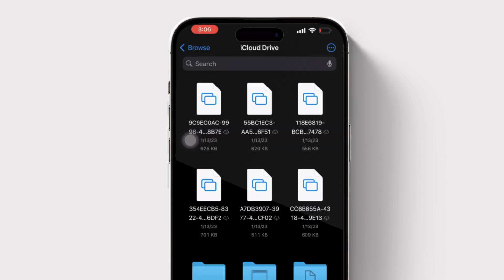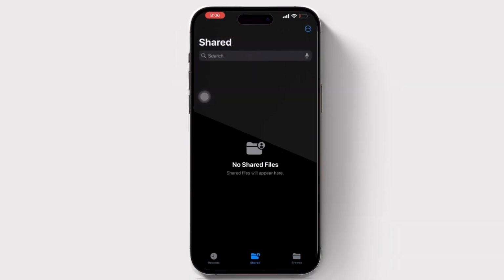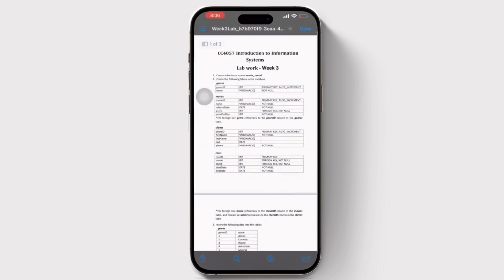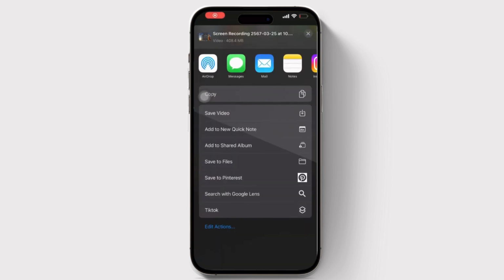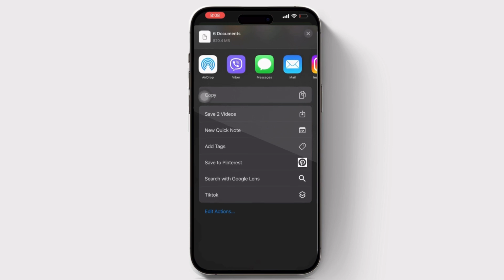How to Move Photos and videos from Files App to iPhone/iPad Gallery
Tutorial on How to Move Photos and videos from Files App to iPhone/iPad Gallery.

In this tutorial, we will guide you on how to seamlessly transfer photos and videos from the Files app to your iPhone or iPad gallery. Learn the easy steps to organize your media effortlessly.